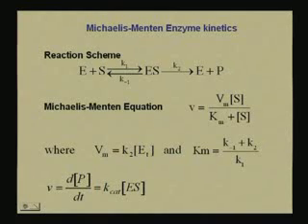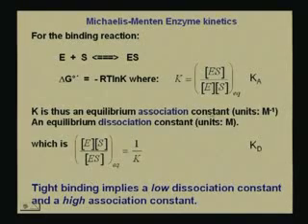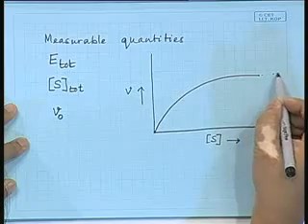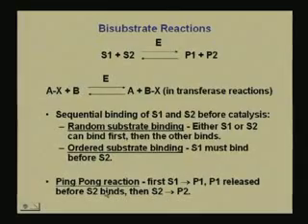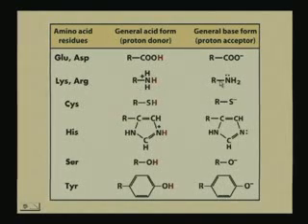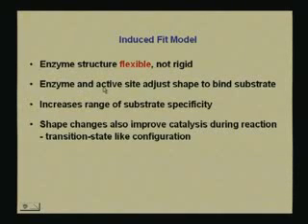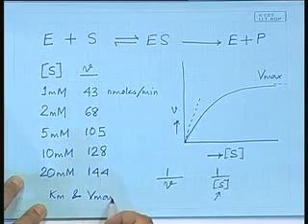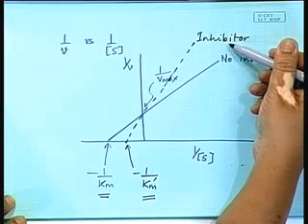Lecture 8 Enzymes 2